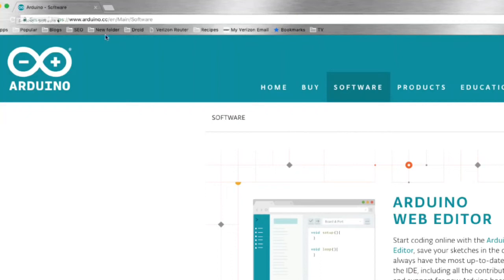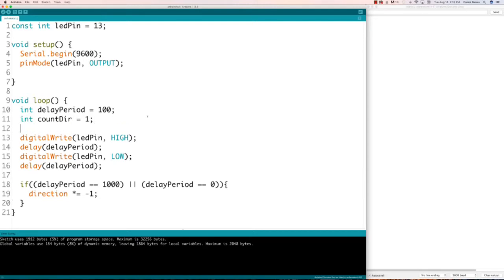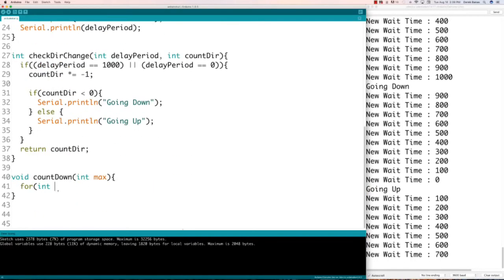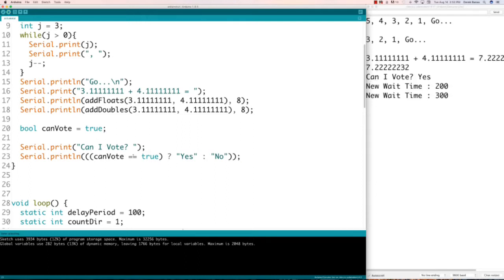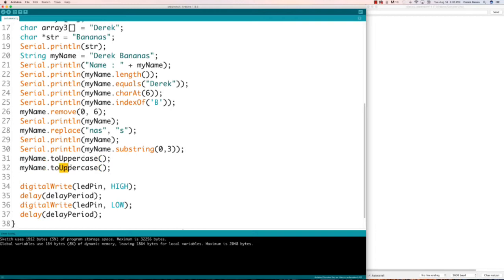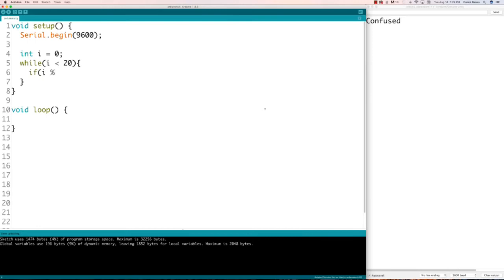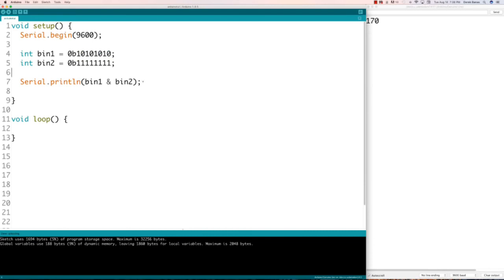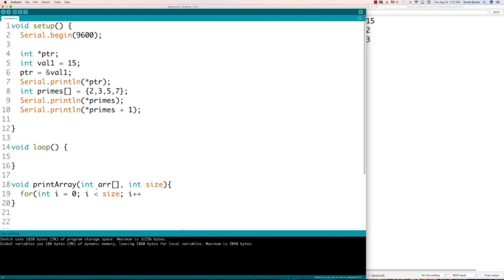HOW TO PROGRAM AURDINO